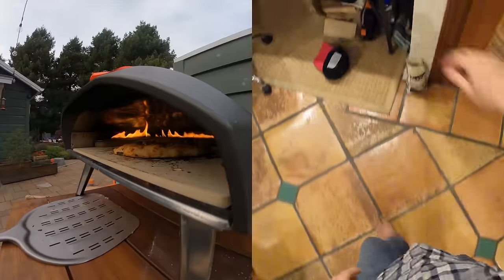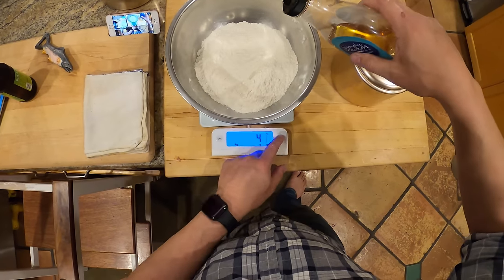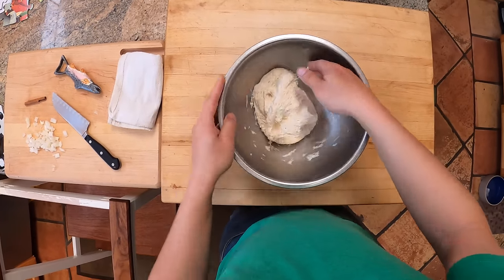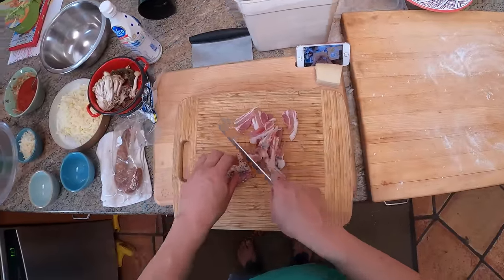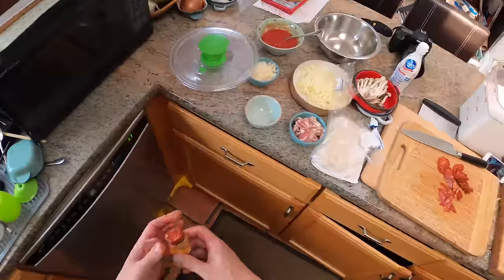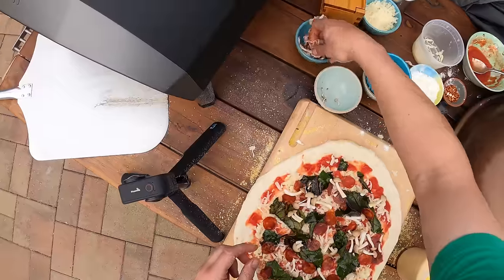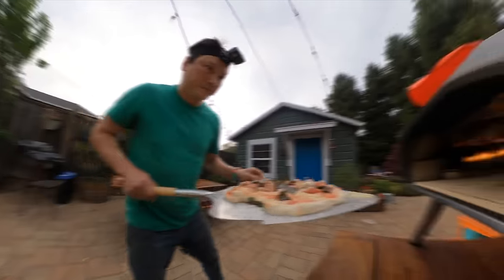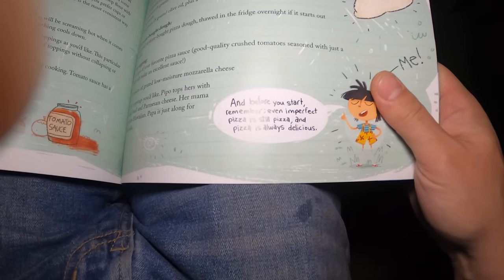Kenji's Cooking Show | Doesn't Matter, Still Pizza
I made pizza. It was a disaster. Doesn't matter. Still pizza. Pre-order my children's book, Every Night is Pizza Night

When you do that, 100% of my commission goes towards our free meal fund, feeding hospital workers and those in need (see below).

PLEASE READ!

The coronavirus has hit many folks hard, including first responders and hospital workers, individuals and families who were already food insecure, and service industry employees who are, for the large part, currently out of a job.

My goal is to help fix both these problems in the best way I know how to contribute: organizing people, and cooking food.

You can help by buying my books where 100% of my sales commission goes to the free meal fund, and an additional 10% goes to independent book stores around the country.

If you would like to donate to our free meal fund, head where you can buy a boxed meal for someone in need. These boxes go directly to the frontline workers and food insecure families who have been hit hardest by the coronavirus pandemic. They also allow me to hire back my kitchen team to cook and pack these meals (in a safe, clean way). So far we have served nearly 500 meals, and the number goes up every week.

Finally, stay safe. Here is my guide to food safety and the coronavirus, written with the consultation of virologists, food safety experts, and infectious disease specialists, and kept up to date as new research emerges